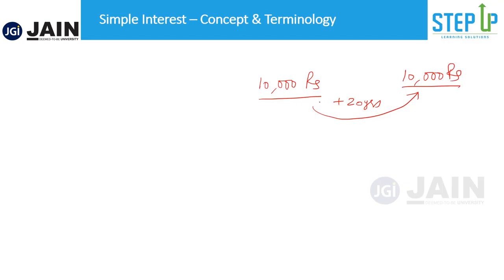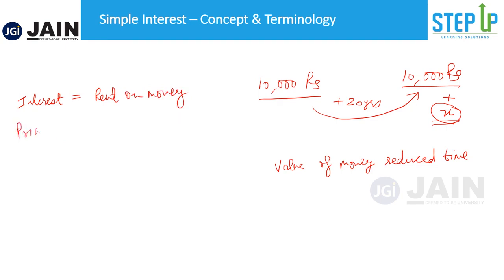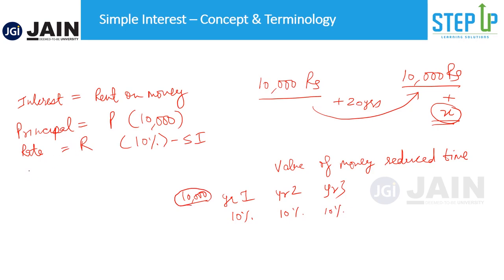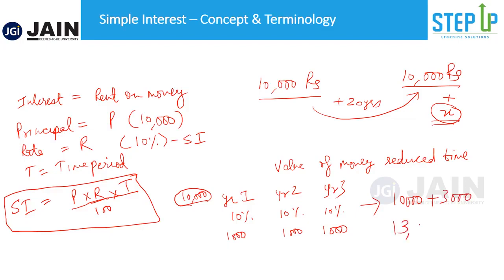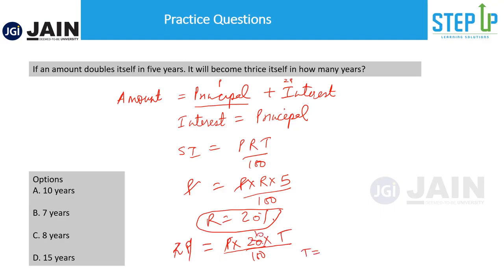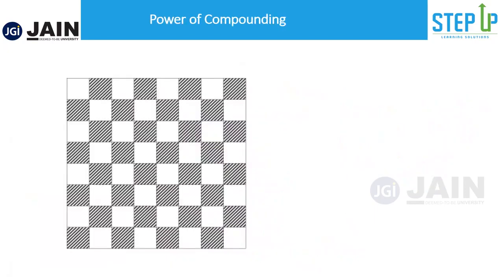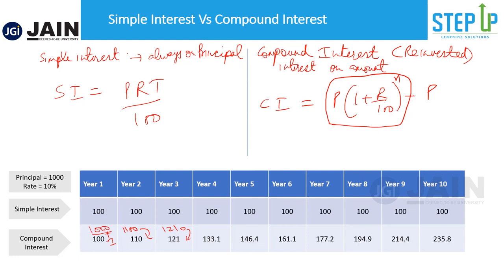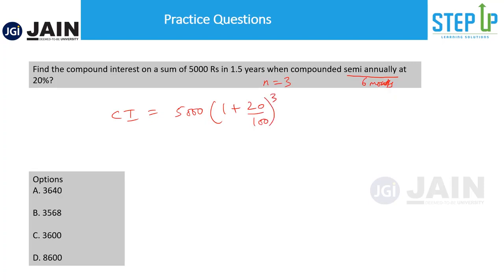SII Scholarship Exam Tutorial 5 (Simple Interest & Compounding) | JAIN (Deemed-to-be University)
The 'Study in India' Scholarship Exam 2021 is mandatory for the International students to get the 100% Scholarship at JAIN (Deemed-to-be University). These tutorials will prepare you and help you crack the exam.

This video introduces you to the concept of Simple Interest & Compounding. You'll understand the basic concept & also get to practice a few questions.